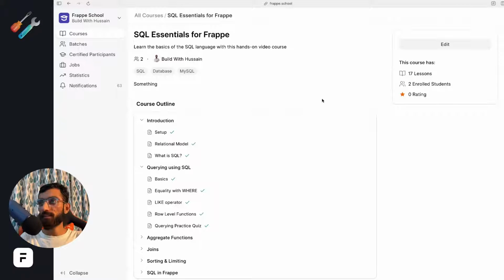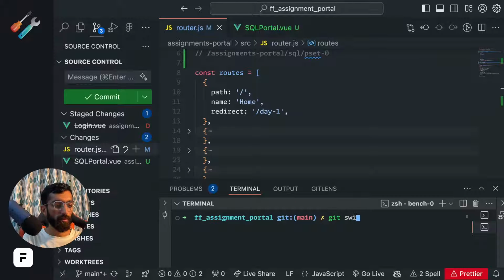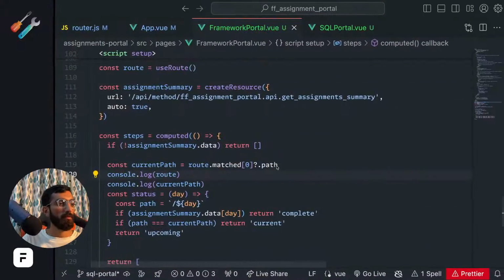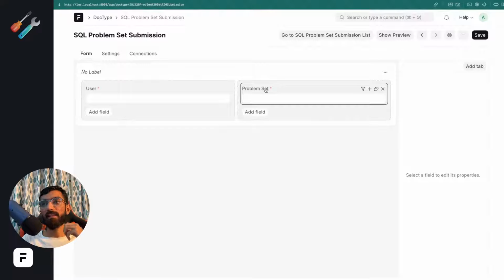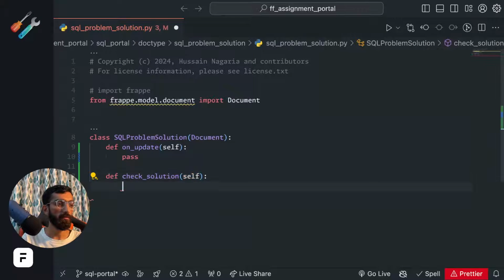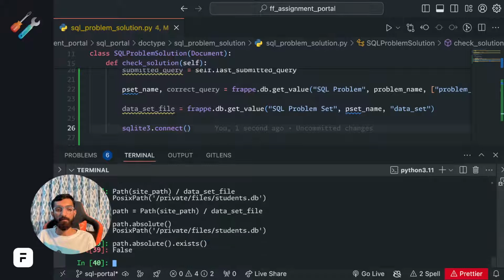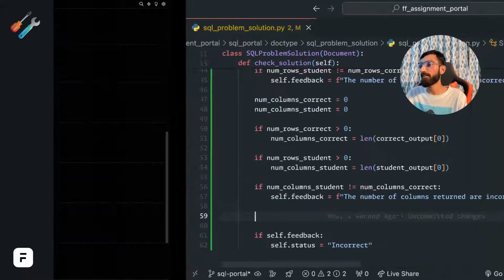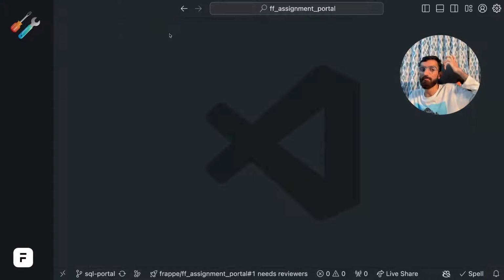Building an SQL Practice Playground with Frappe Framework, SQLite and FrappeUI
Let's build an SQL assignment portal for Frappe School's upcoming SQL course!